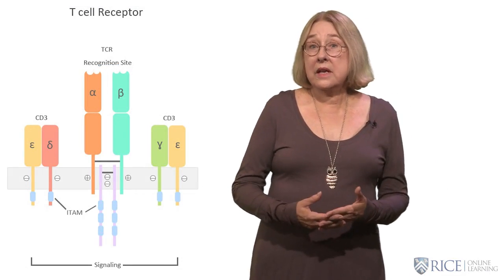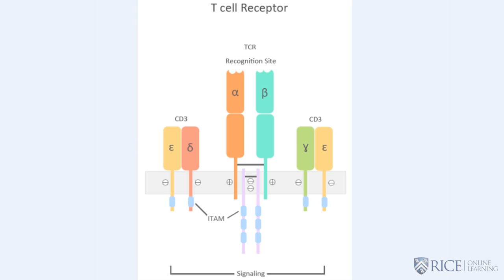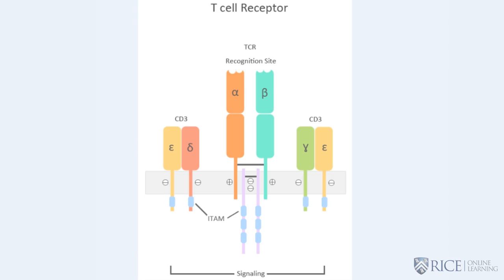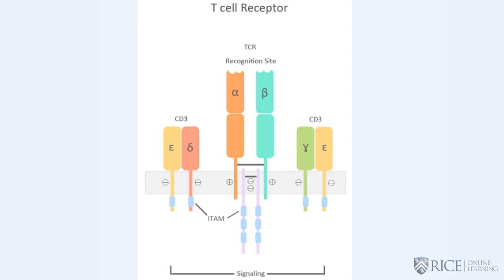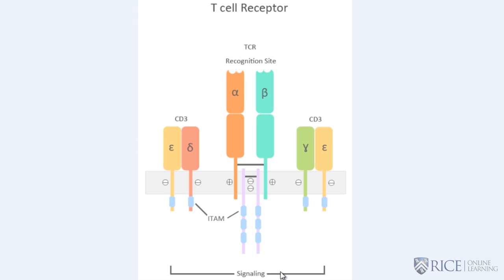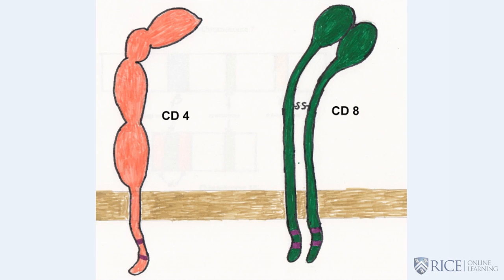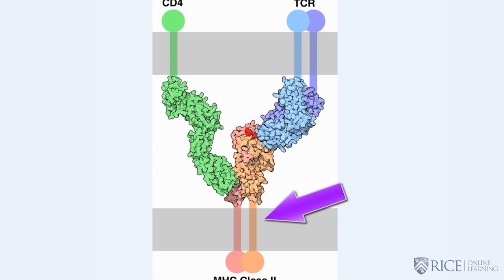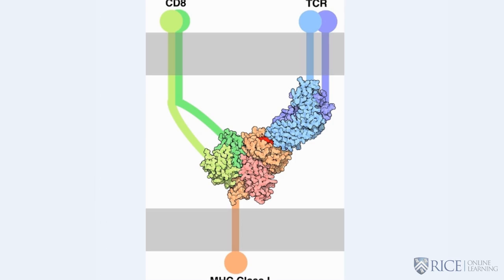The TCR Receptor Complex - Fundamentals of Immunology: T Cells and Signaling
Link to this course:
Fundamentals of Immunology Specialization
Course 2 of a three course specialization called Fundamentals of Immunology. Each course in the specialization presents material that builds on the previous course's material.

This is the second half of the journey through the defenses your body uses to keep you healthy. In the first part we learned about innate immunity and B cell function. The second part covers T cell function and coordination of the immune response.

Fundamentals of Immunology: T cells and Signaling builds on the first course to describe the functions of Complement, MHC presentation to T cells, T cell development and signaling. The early lectures survey cells, tissues and organs using metaphors, cartoons and models to improve understanding and retention. This course includes the structure of both MHC proteins and T cell receptors and the sources of variation. The course provides animations of gene rearrangement, developmental processes and signal cascades. Testing employs multiple choice questions testing facts, concepts, and application of principles. Questions may refer to diagrams, drawing and photographs used in lecture and reproduced in the outline.

What You’ll Learn:
How complement uses adaptive and innate triggers to target pathogens. The detailed structure and coding of MHC proteins and both alpha-beta and gamma delta receptors and how these proteins interact to initiate an adaptive immune response. The basics of signaling, and the varieties of external receipt and internal activation pathways. We bine the process of putting together how signals and crosstalk control the activity of the immune system.

It is the best course to brush up your knowledge in Immunology. Precise and relevant. Every aspect has been touched and clearly explained with very good analogies.,Amazing course! Very complex material is explained in a logical and simple way using examples and analogues, which makes it easier to remember.